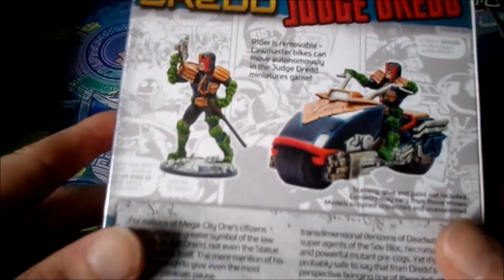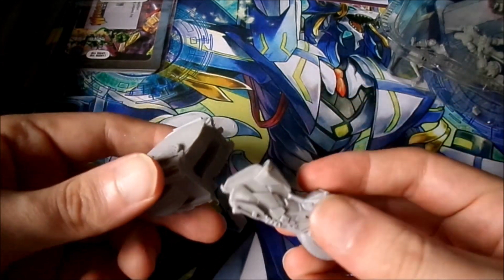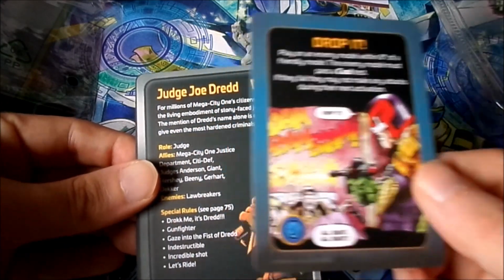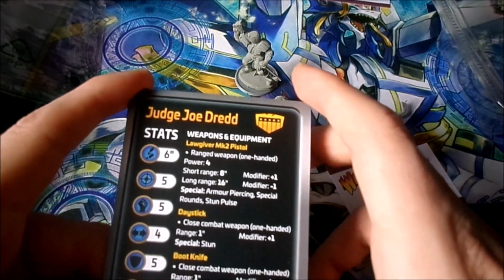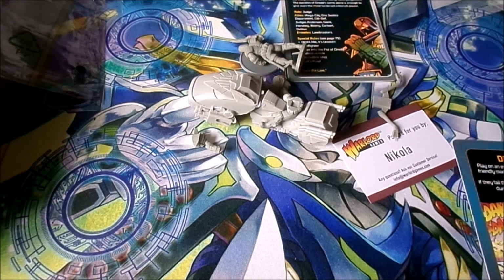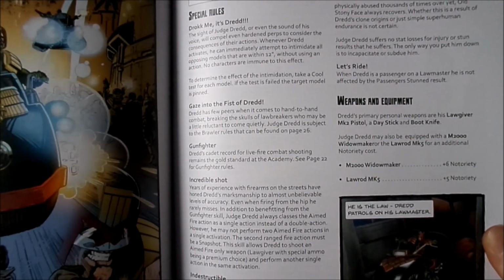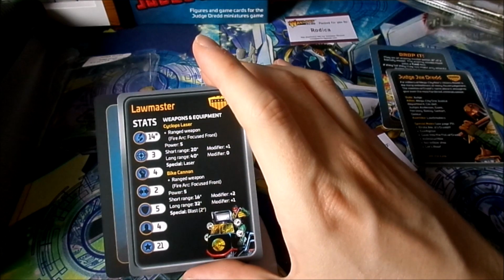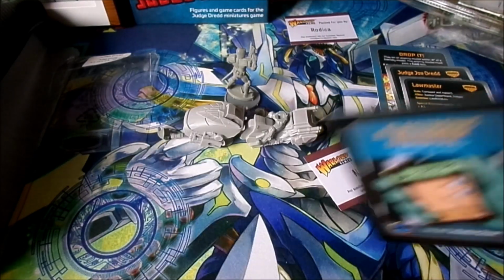Reupload Judge Dredd Miniatures Game Judge Dredd Expansion Opening Tabletop Gaming Warlord Games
*Reuploaded from 2021*

Judge Dredd Miniatures Game,Judge Dredd,tabletop gaming,wargaming,warlord games,board gaming,geek life,nerd life,judge dredd expansion,2000 ad,2000 ad miniatures,strontium dog miniatures game